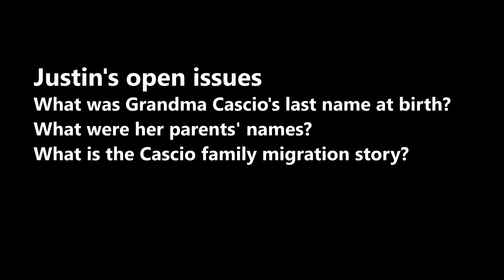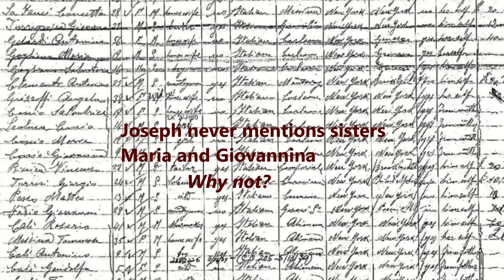How to Genealogy with Mafia Genealogy, Second video: Interpreting Family Lore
"Interpreting Family Lore" is the second video in the Mafia Genealogy "How to Genealogy" series that focuses on Italian-American genealogy. Justin Cascio uses examples from his own family, and the research he's conducted on Mafia families, to demonstrate principles of genealogy. Family lore includes oral histories, family stories, obituaries, and other narratives created by family members to celebrate and preserve family history and values.